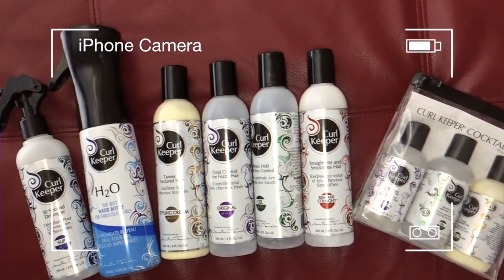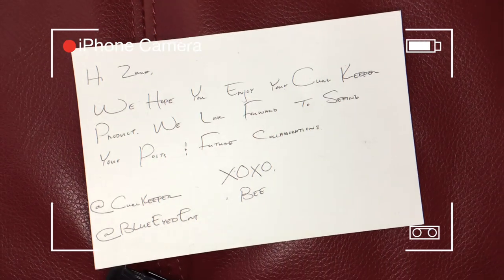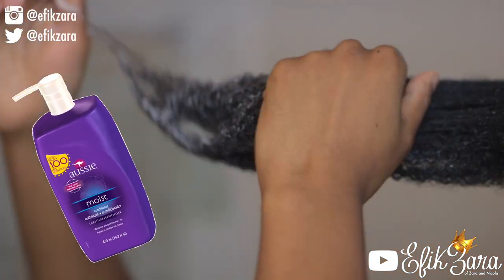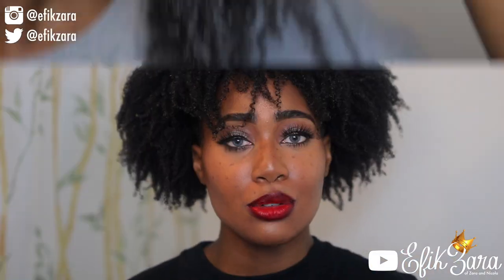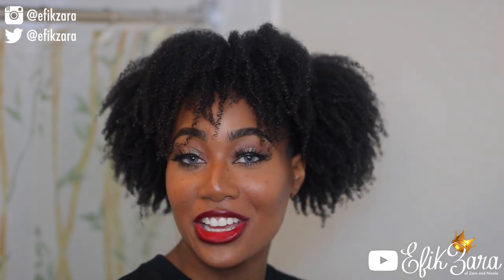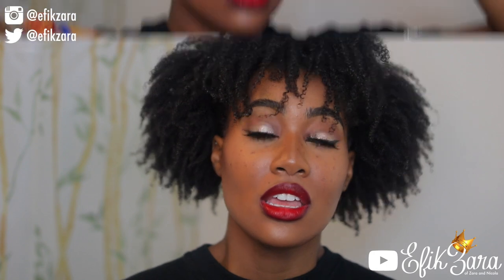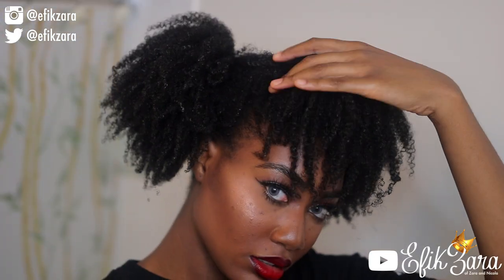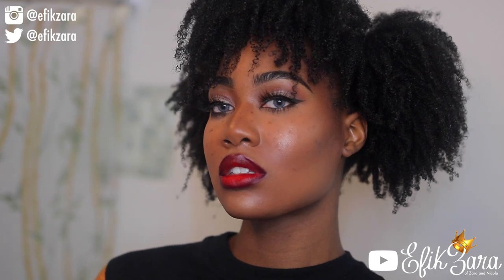How-To: EASY PERFECTLY DEFINED 4a/4b/4c Wash and Go ft. Curl Keeper | Natural Hair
Hey guys! This is my super easy Wash N' Go for defining my coils! I use the Curl Keeper products to aid my styling and I give a brief review as well as show you guys my process. I hope you enjoy! Thanks so much for always supporting us you guys and God bless!

♪ Curl Keeper ♪

This product is available in select Target locations!

♪ Suggested Videos ♪

♪ Music ♪

Rugrats Theme Song (Trap Remix) - by Kevin S.

♪ Zara's FAQ ♪

A: 4a/4b